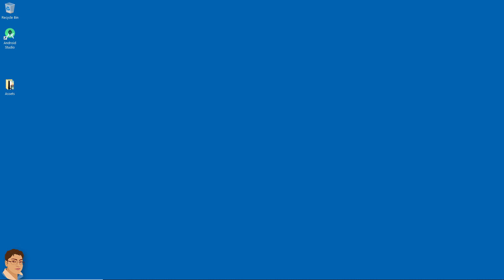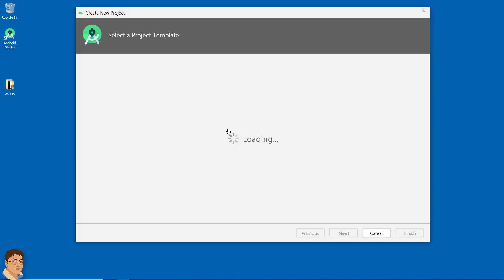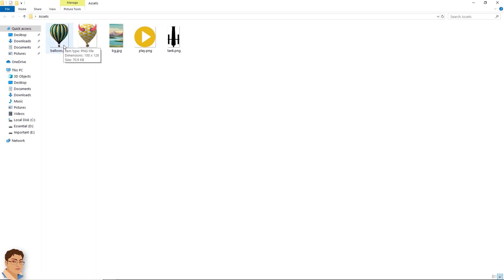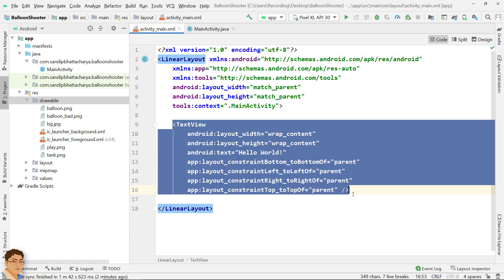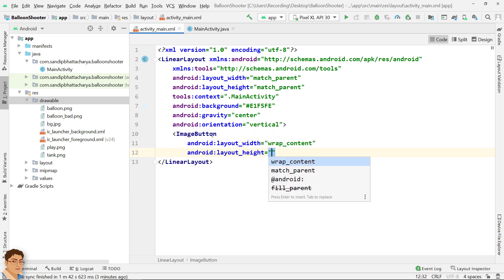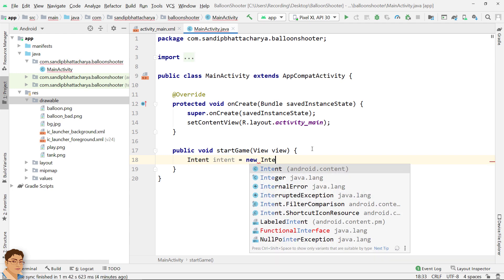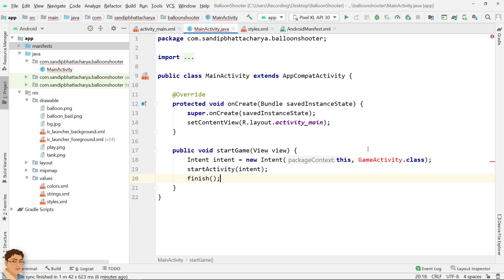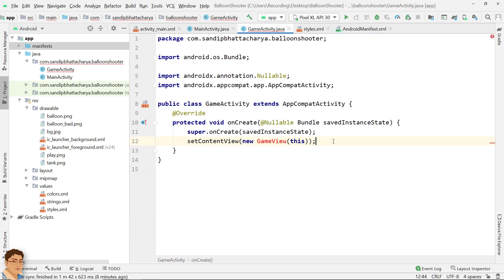Android Game Development in Android Studio | Balloon Shooter | Part-1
In this video, we'll create an empty project in Android Studio, design, and develop MainActivity. You'll learn to implement the Play button which when tapped starts the game. You'll also learn how to make your app fullscreen. Let's get started.